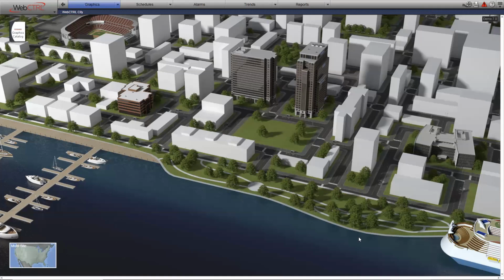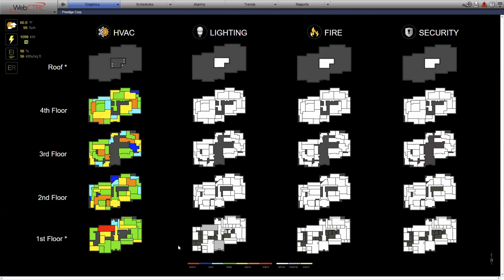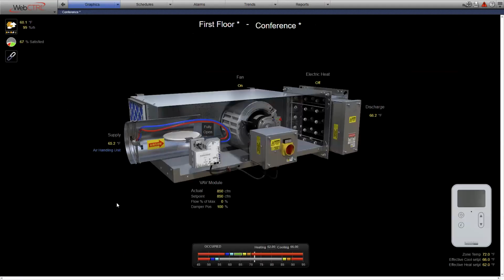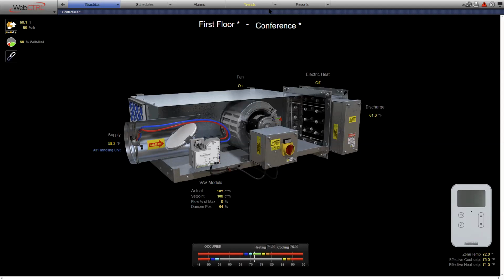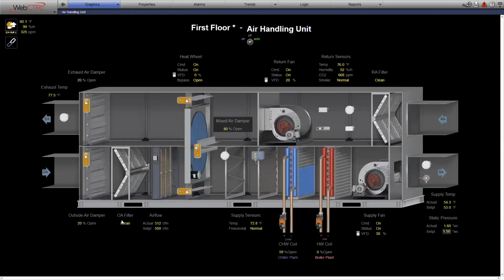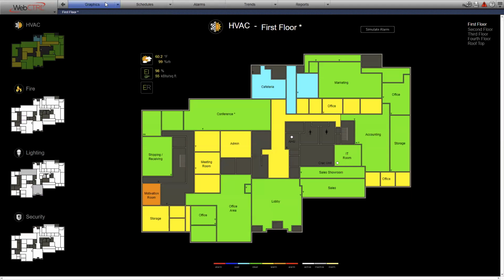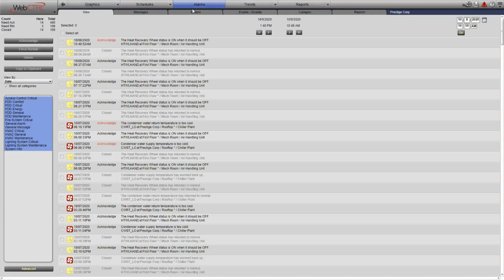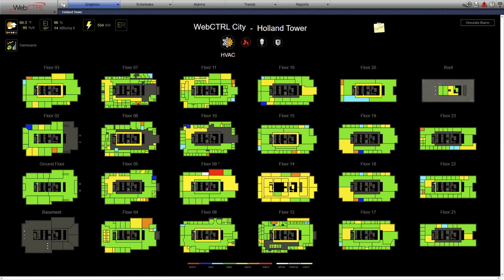WebCTRL V7.0 Demo